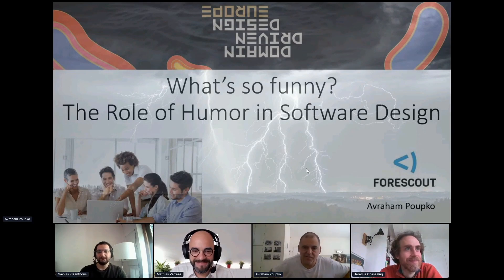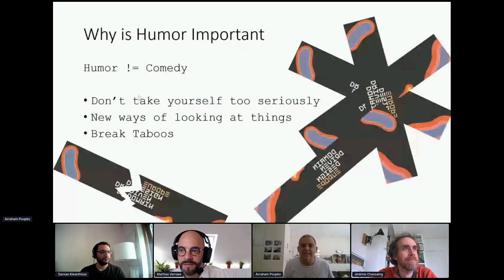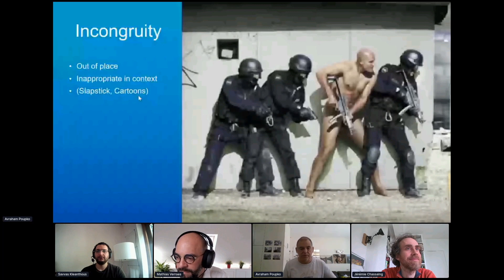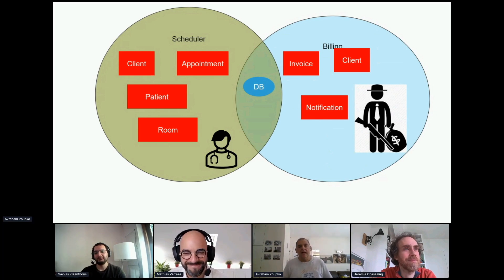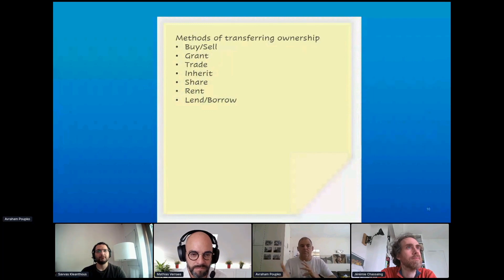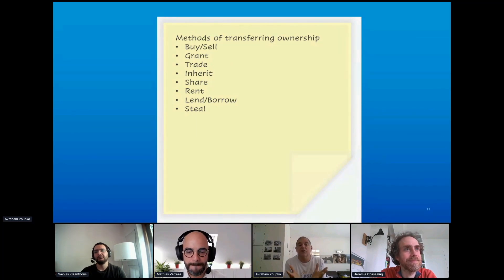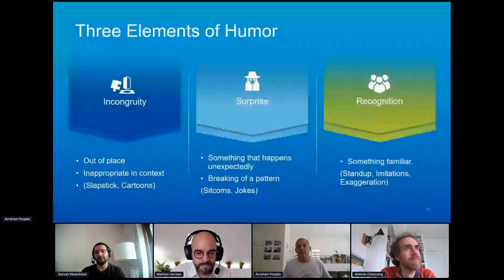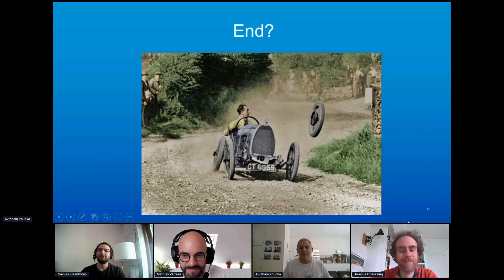The Role of Humor in Software Design - Avraham Poupko - DDD Europe 2021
Domain-Driven Design Europe 2021 - June

Is there anything funny about software or software design? Does having a sense of humor make you into a better architect? What can Domain Driven Design learn from the world of comedy? If you want to hear serious answers to these questions - join my lightning talk.

Avraham Poupko is an experienced architect and presenter. As a hobby he sometimes does some standup comedy. He is interested in the role that humor plays in shaping cultures.